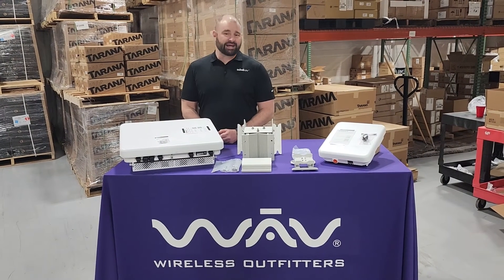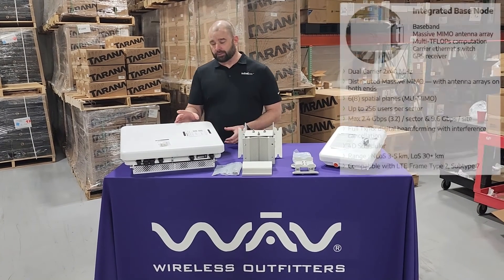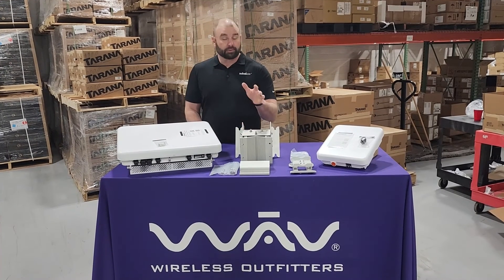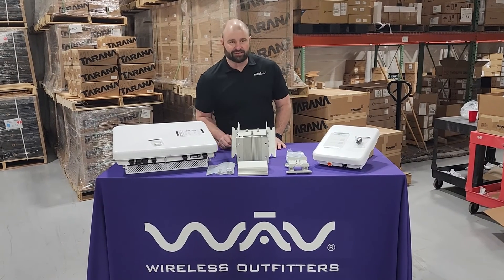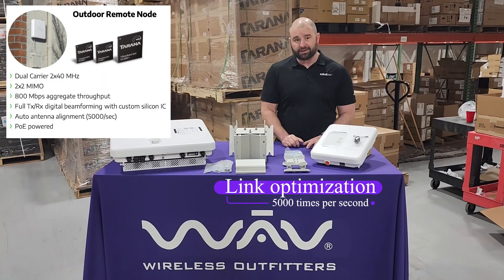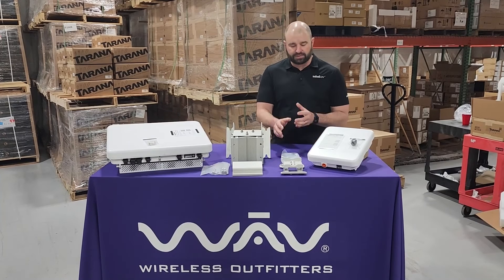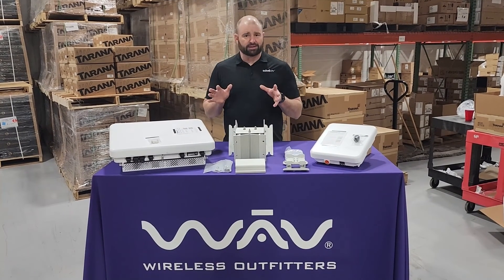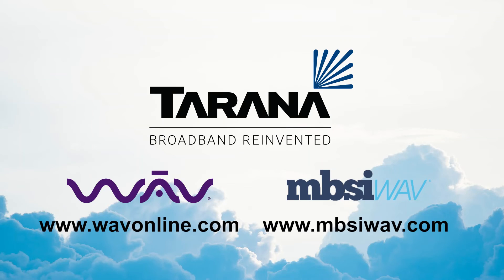Tarana Wireless Base Node + Remote Node Unboxing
Tarana is the first to market with ngFWA, Next Generation Fixed Wireless Access, redefining how outdoor wireless is done!

More information on Tarana Wireless base nodes:
Tarana Wireless 5GHz Base Node | SKU: 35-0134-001

More information on Tarana Wireless remote nodes:
Tarana Wireless 5GHz Remote Node | SKU: 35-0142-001